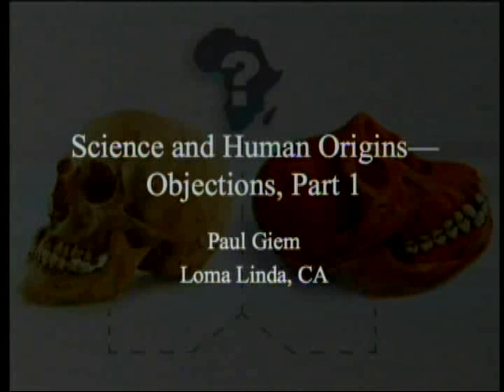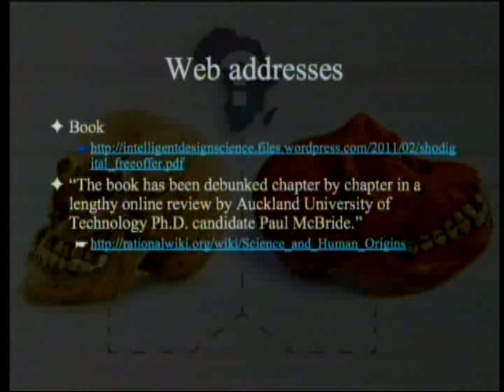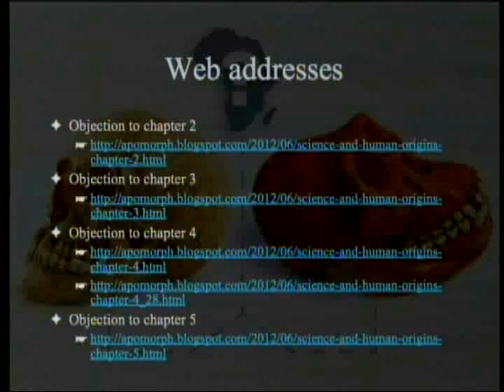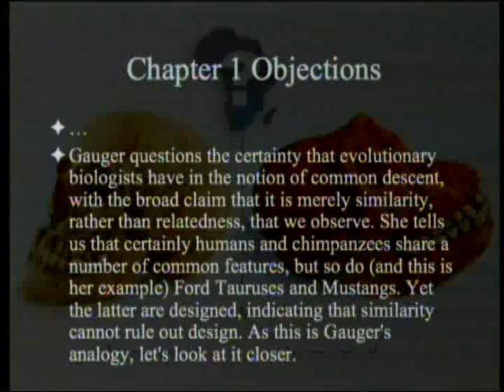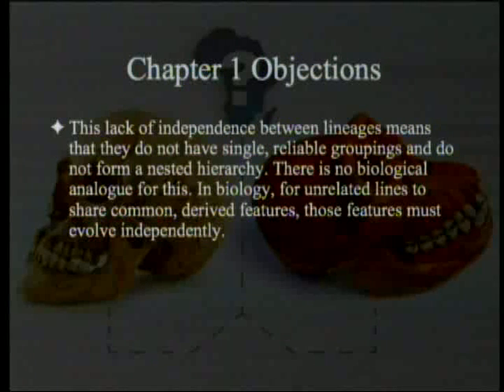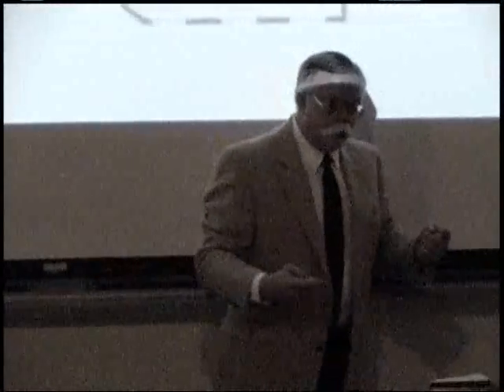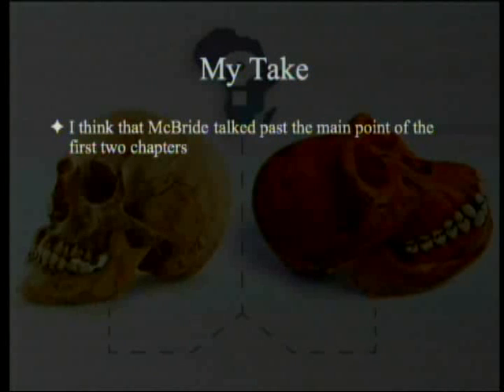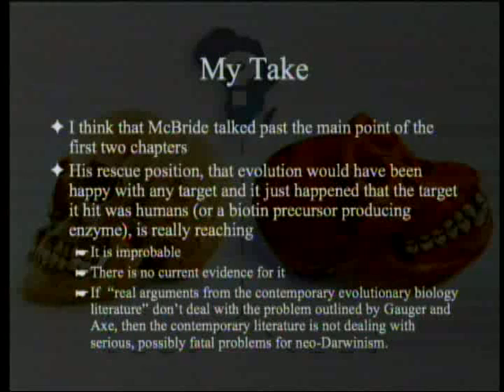Science and Human Origins--Objections (Part 1) 7-13-2013 by Paul Giem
We have reviewed the book "Science and Human Origins" by Ann Gauger, Douglas Axe, and Casey Luskin (published by Discovery Institute Press).  There have been critical reviews of the book, some of which have been called to my (Paul's) attention.  Some objections to chapters 1 & 2 are presented and discussed.